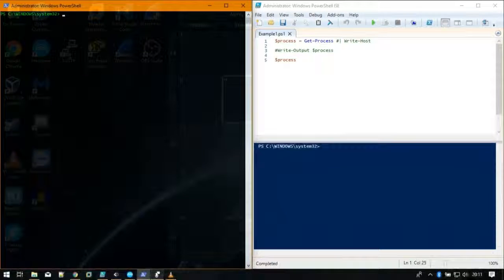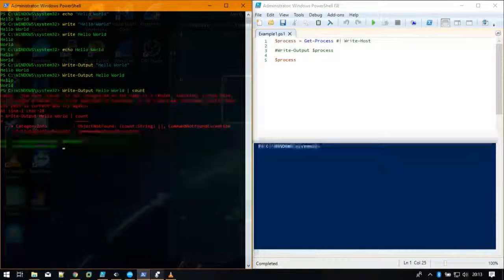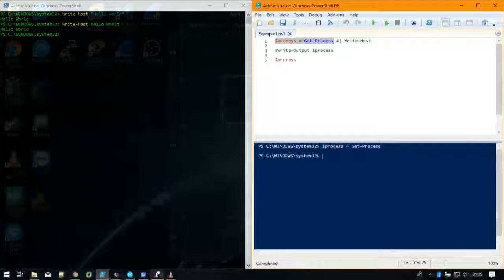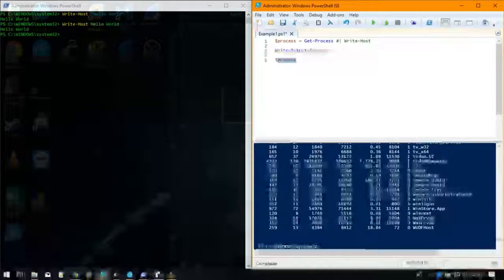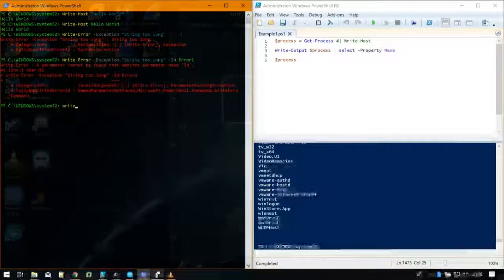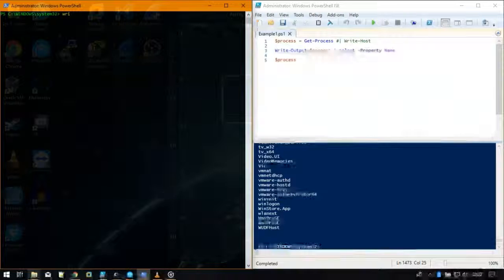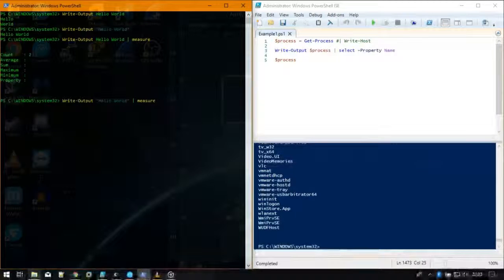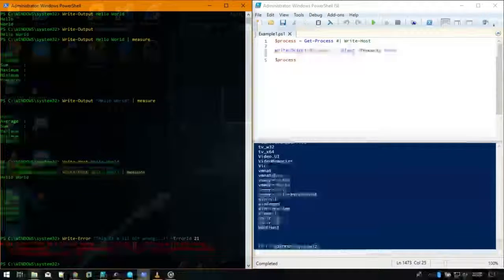Writing to the Command Line using PowerShell | Unknown Unleashed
Hopefully an insight on how to write to the command line using PowerShell.

Sorry in advance for the poor quality of this video! Working on what software to use to create more content.

Loading Clip from Videezy.com

Thanks!